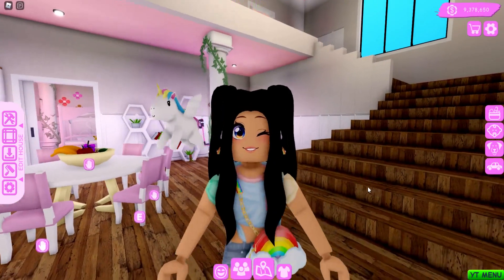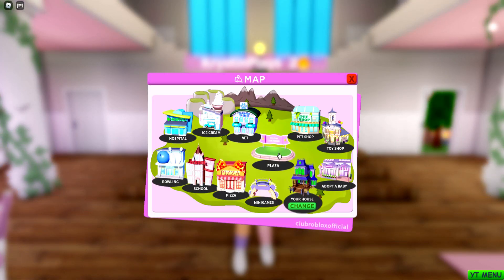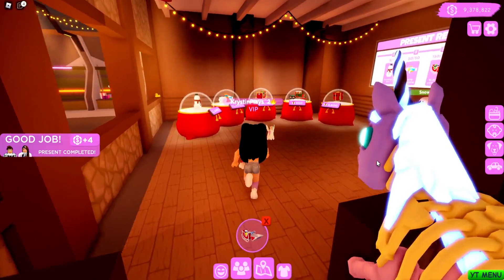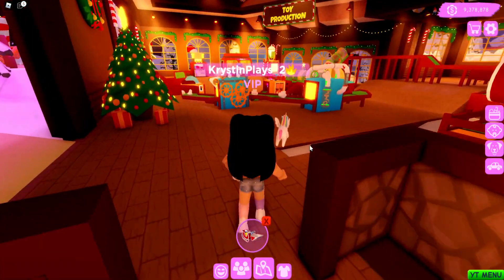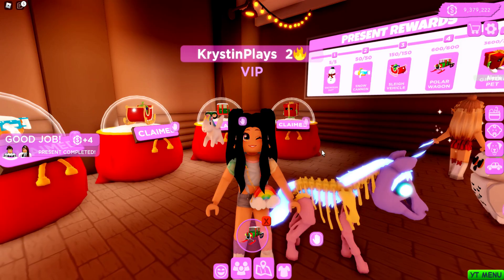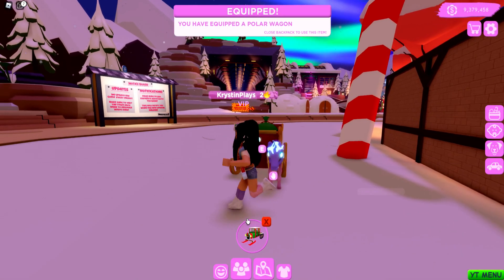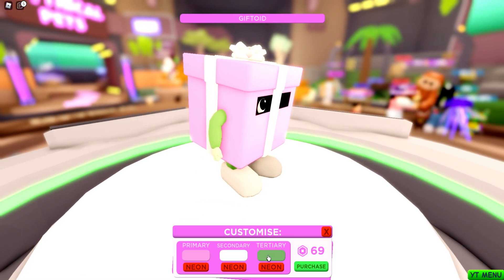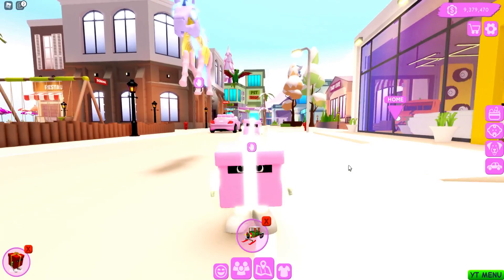I got *ALL EVENT ITEMS* NEON GIFT PET in CLUB ROBLOX UPDATE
KrystinPlays: @KrystinPlays